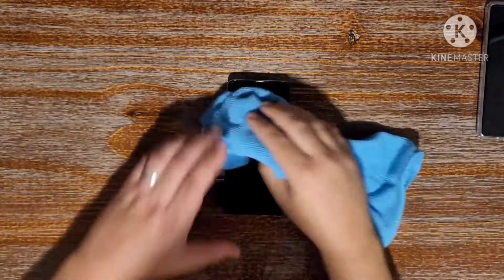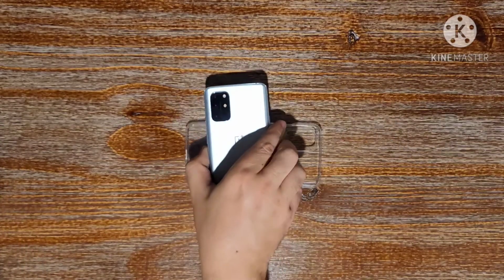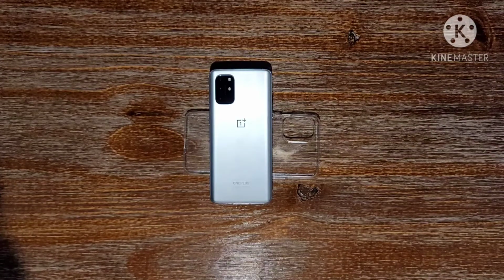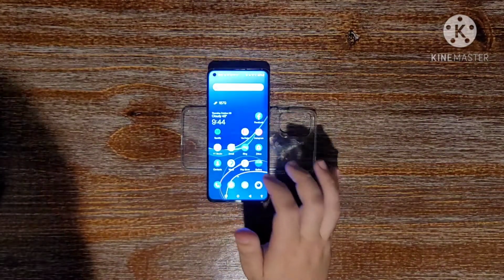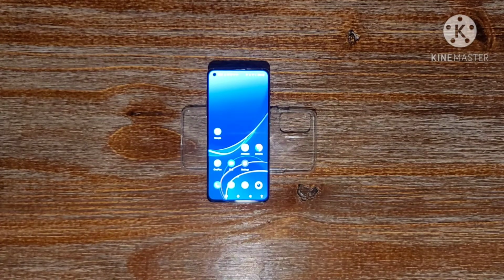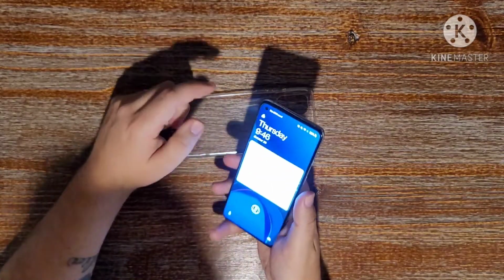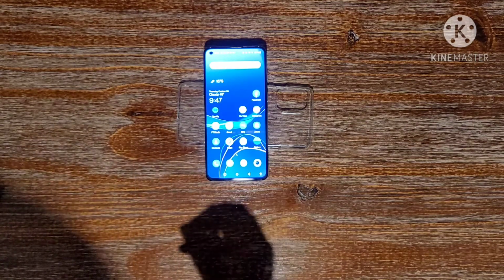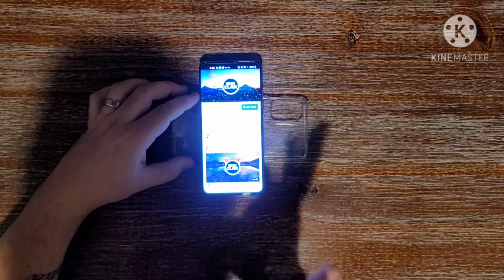Oneplus 8T Full Review